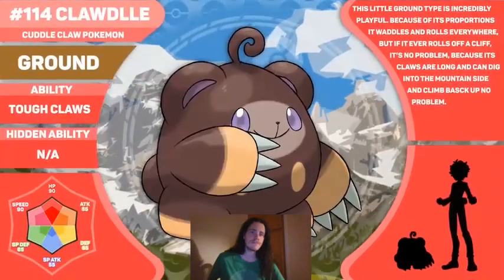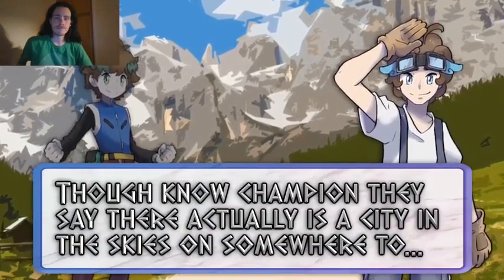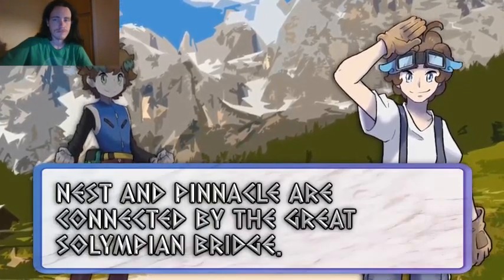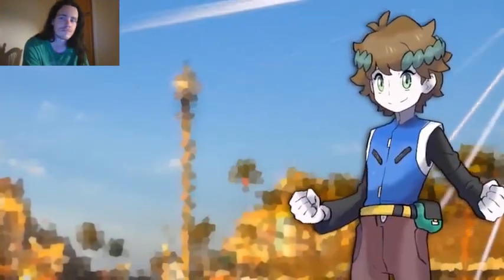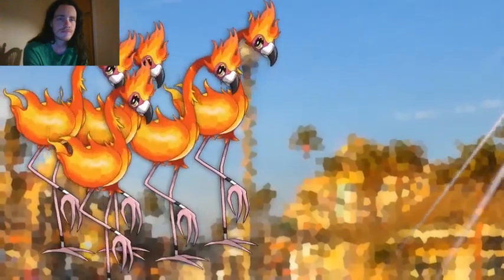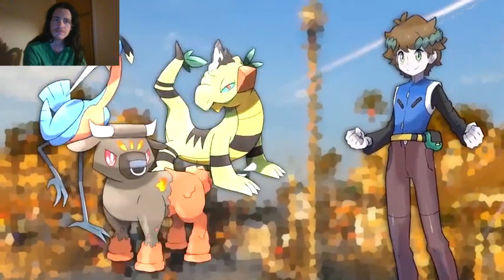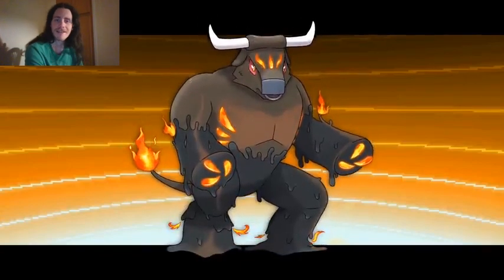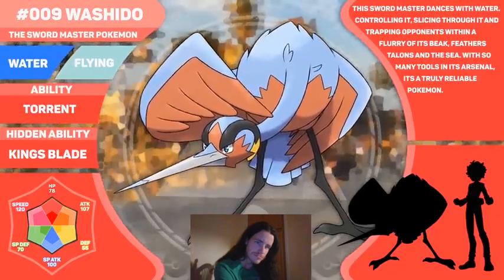Let's Watch The Final Starter Evolutions Pokemon Tempest 9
Episode 9: Final Forms Already? That Was Quick